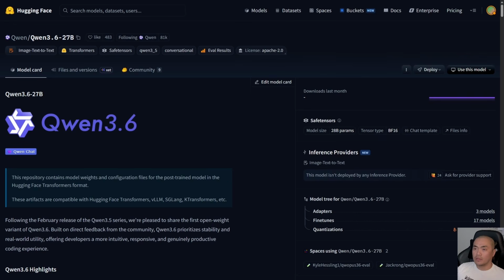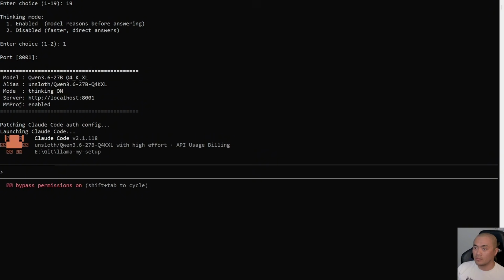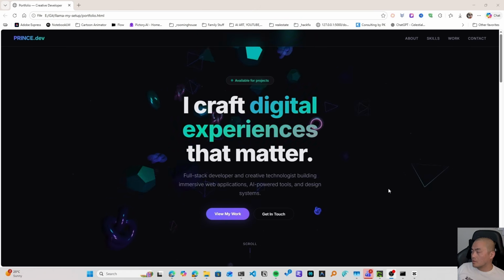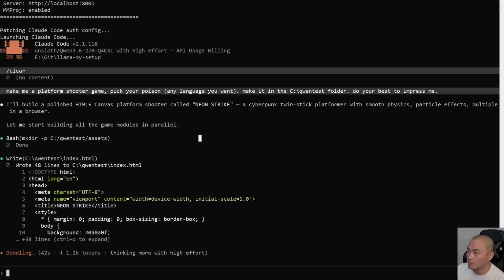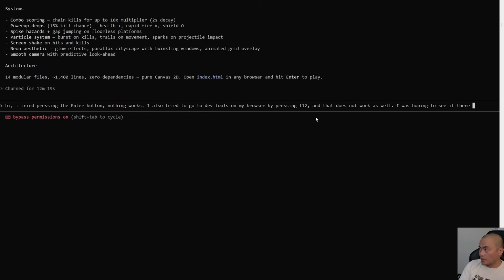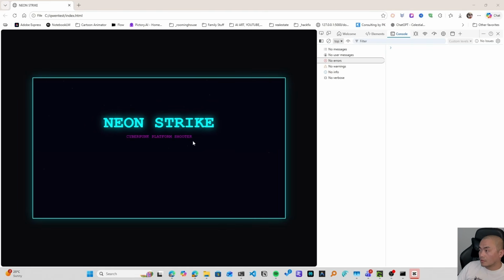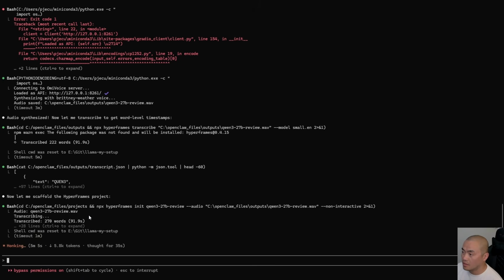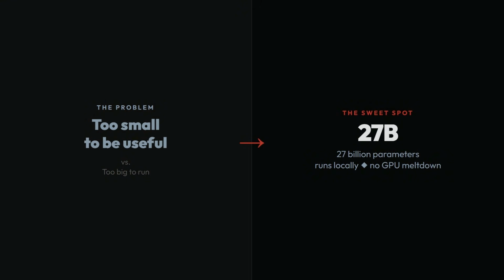qwen 3.6 27b vs reality: testing the hype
🔧 TOOLS & RESOURCES

☁️ Run AI models in the cloud (no GPU needed)

🎧 AI & tech audiobooks
→ Amazon Audible

Try my Windows apps:
Fit-for-founder tools for getting real work done faster.